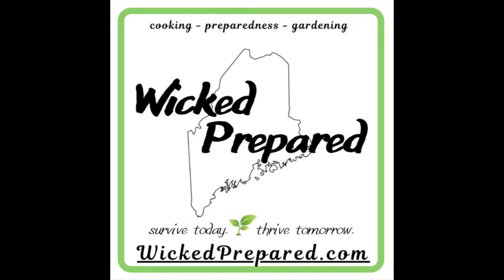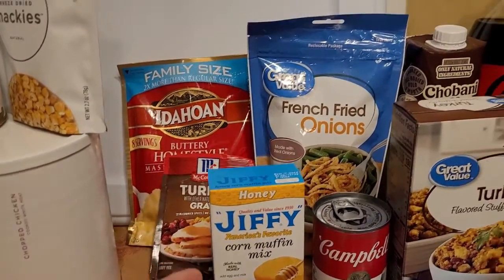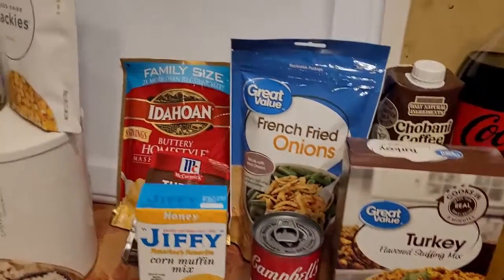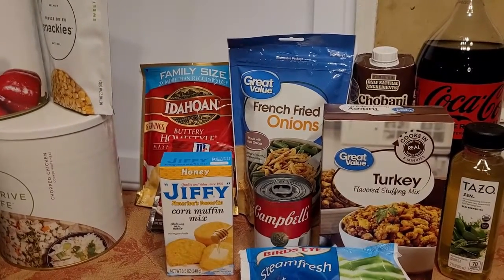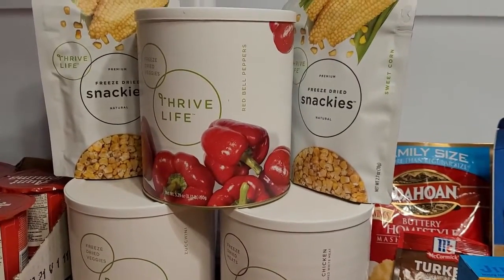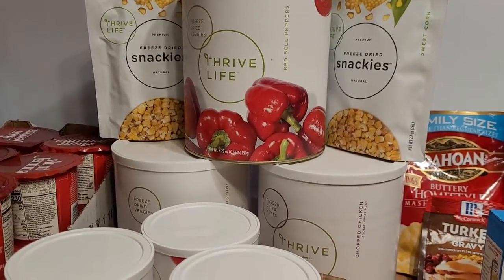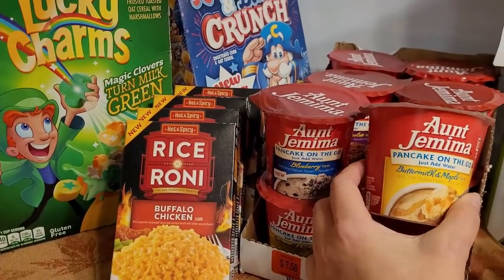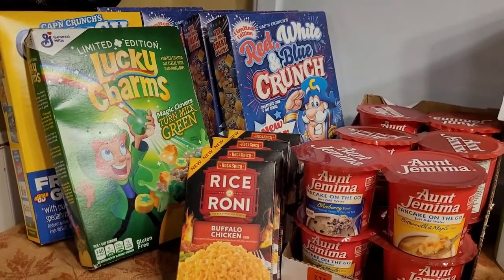Prepper Pantry Haul - 3 ways to stock up for FREE! FIGHT inflation, food shortages!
We get a lot of comments from viewers who have a difficult time stocking up on extra because well, there just isn't much "extra" in the budget.  It's a common challenge for many and there isn't a simple answer, but one thing I always say is, take anything you can get for free. Today I'm sharing three of my favorite programs that I use to get pantry items for free!
Let us know if you use any of these,  and also anything else you use to get free items so that everyone can get a little extra help building their prepper pantry!

💚Could you use a little extra income? How would you like to get PAID every time your friends and family shop for groceries? Join our team!

🛒Our Favorite Amazon Prepping Items:
Mylar bags with oxygen absorbers
Sawyer Mini Water Filter
Presto Pressure Canner

Did you know 9 out of 10 people don't eat enough fruits and vegetables daily? Ruvi has the solution with 4 servings of whole, clean fruits and vegetables in each delicious drink! With a shelf life of at least 18 months,  it's also a great way to add nutritional insurance to your prepper pantry- so add Ruvi to your rotation!